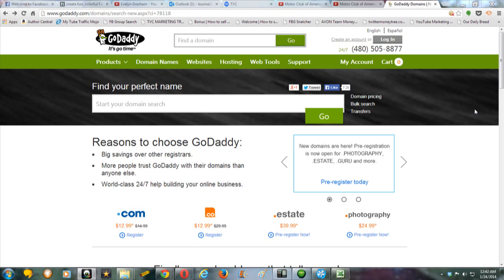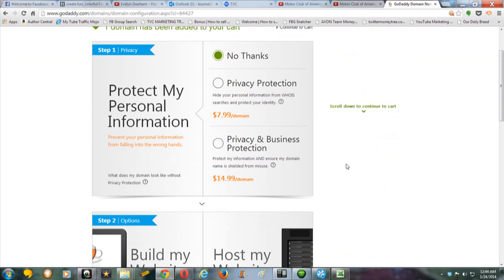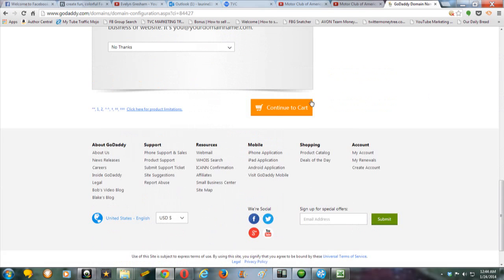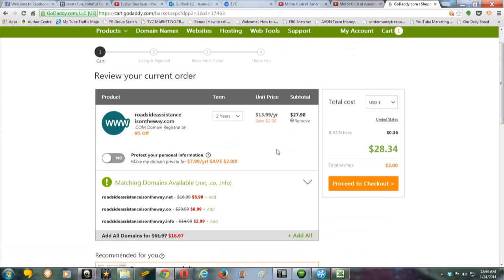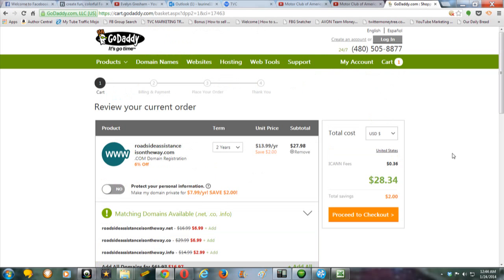MOTOR CLUB OF AMERICA (MCA) NEW MEMBERS TRAINING VIDEO PART 13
Get familiar with your TVCMatrix.com back office website.

Hi my name is Evelyn Gresham, MCA Associate & Trainer / Ph: 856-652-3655). I want to thank you for taking a look at my training video series. These series of videos were designed to help you get your MCA business off the ground. Most of it is self development to get you prepared for the growth of your business.

I have been experiencing some major success with Motor Club of America (MCA) since I joined back in 2013. I am dedicated to the growth of the business and the success of the team.

These videos will take you through the process I went through when I first got involved with Motor Club of America (MCA).

New associates join the business with many questions so I developed this training to answer many if not all of those initial questions.

Checkout one of my latest videos, I explain why I chose to join Motor Club of America (MCA).

I have also linked all the "TRAINING VIDEOS" below for your convenience.

Mca
Mca benefits
Mca training
Roadside 911
Roadside benefits